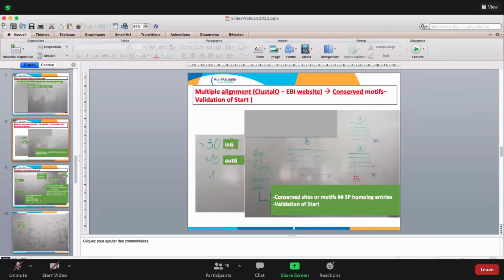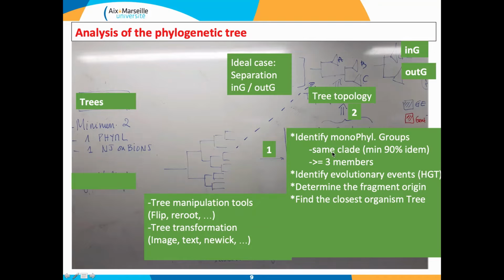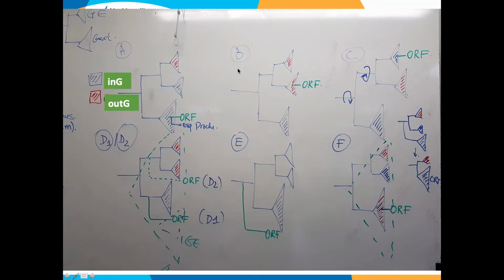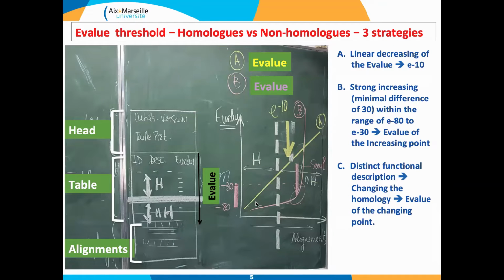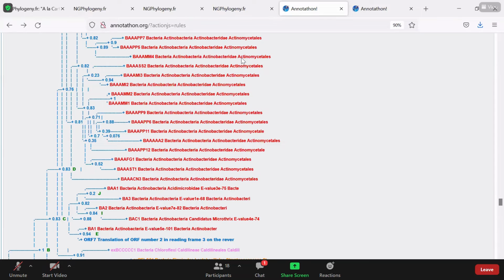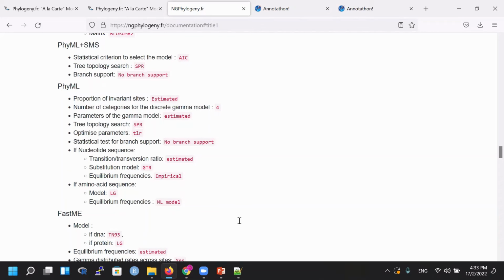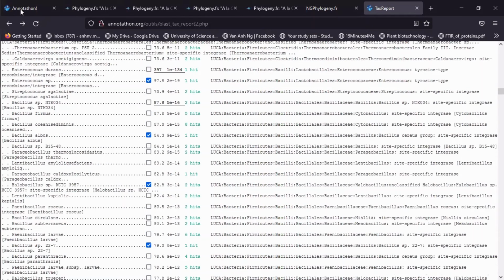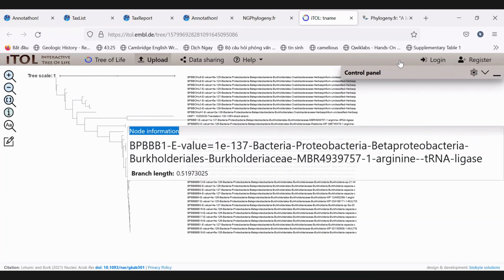Bio informatic 02172022